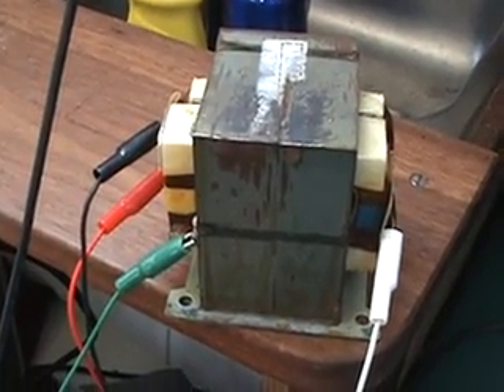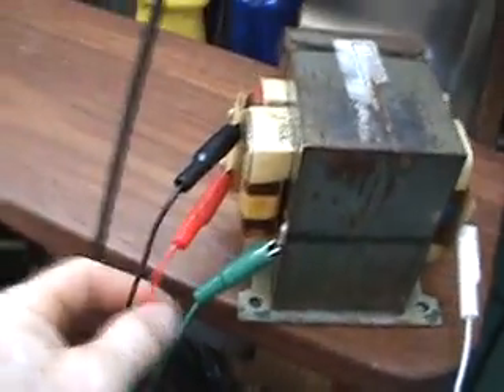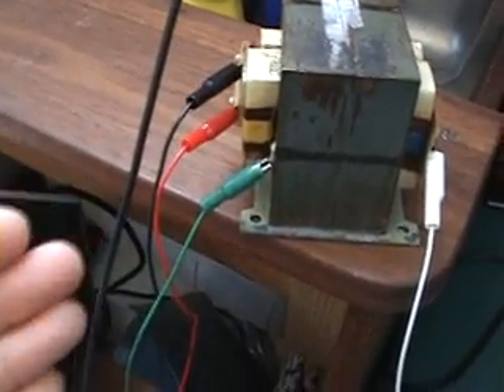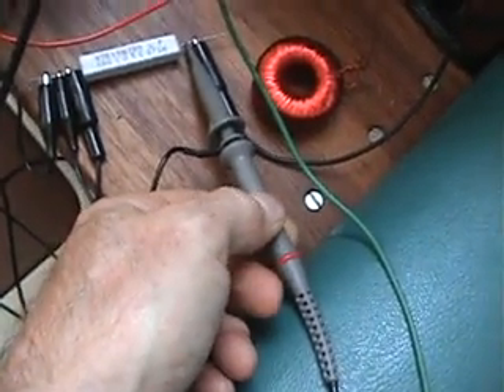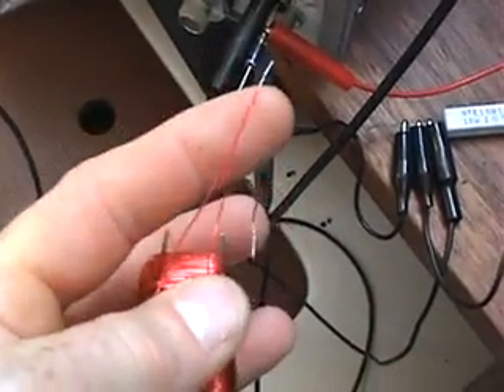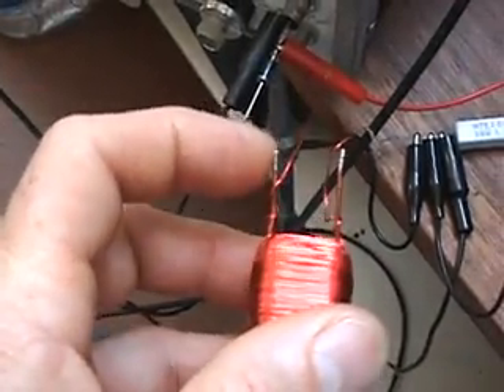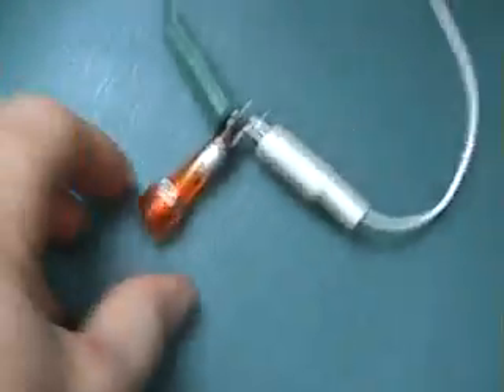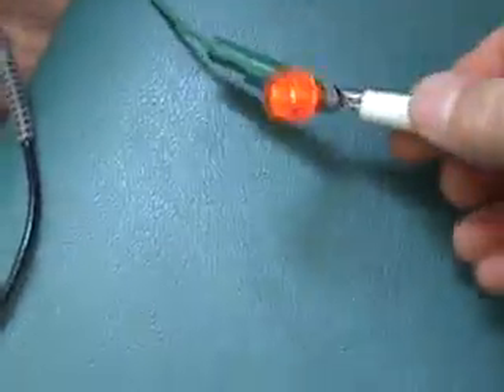Test of possible Delayed Lenz Effect test 1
A topic for discussion or free public viewing of this experiment is available at the Overunity Forum